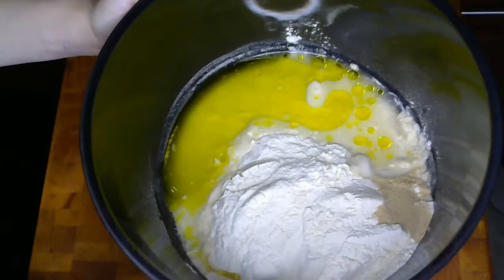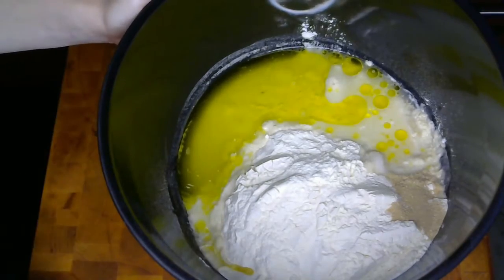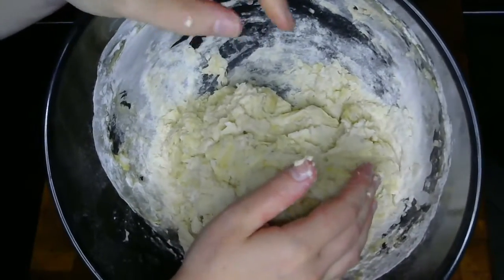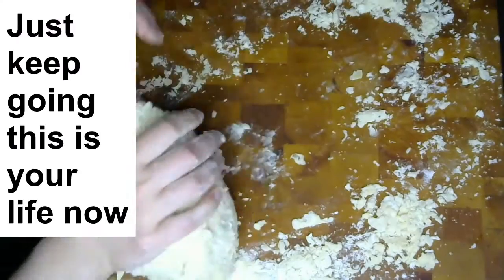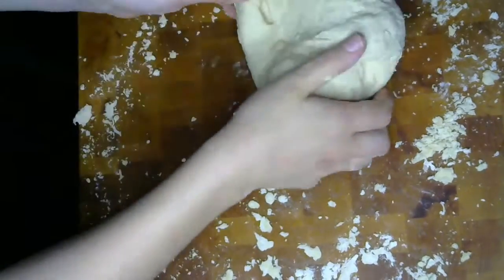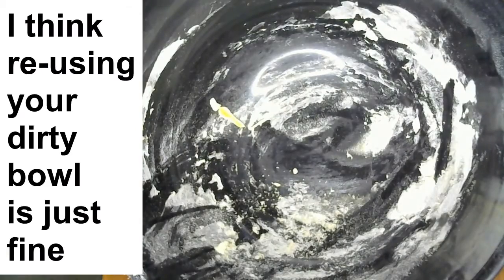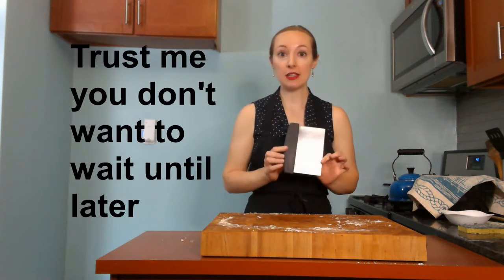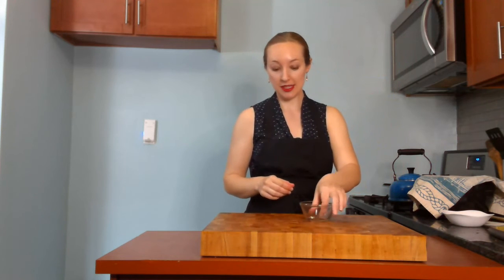How to Knead Bread Dough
Are you kneading your bread dough correctly?  Here's how I knead bread dough, pasta dough, cinnamon roll dough, doughnut dough - you can use this method on anything you need to knead.

To skip right to the kneading process, go to 03:50.